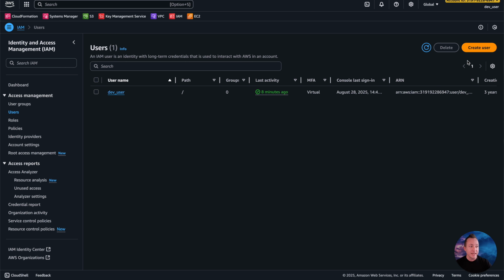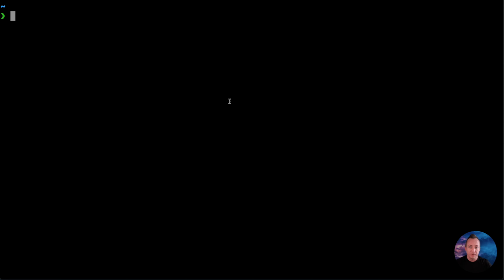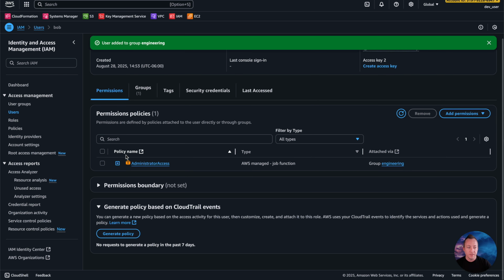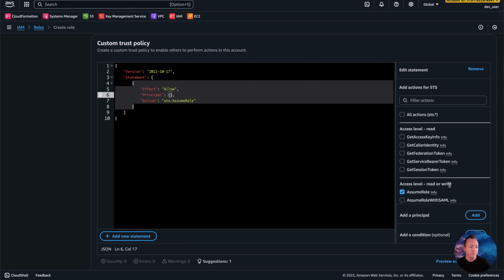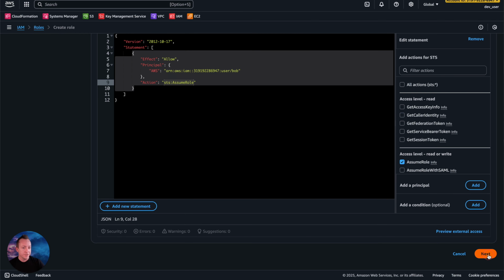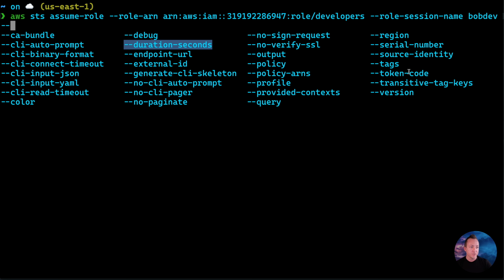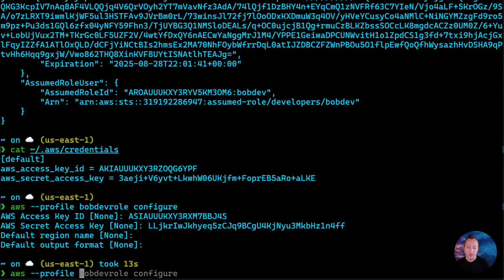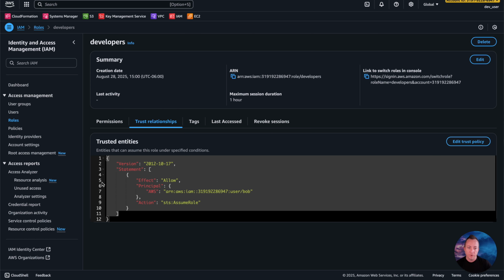Hands-on with AWS IAM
In this video, we gain hands-on experience setting up and exploring AWS identities, including users, groups, and roles.

• How to create and manage IAM identities and permissions
• The differences between IAM Users, Roles, and Groups
• How authentication and authorization work in AWS

🔗 Links 🔗
• techwithtyler.dev